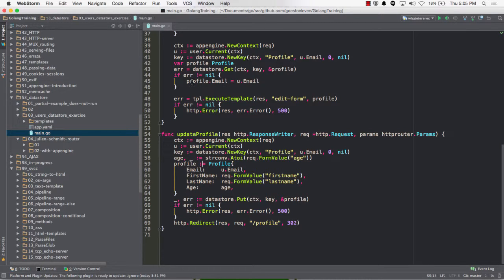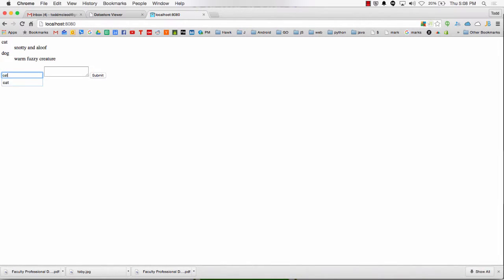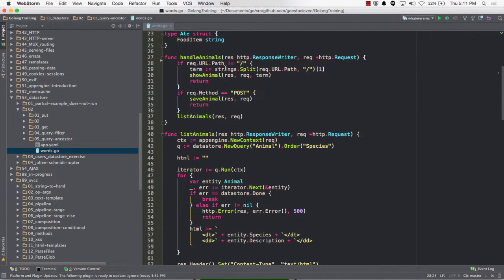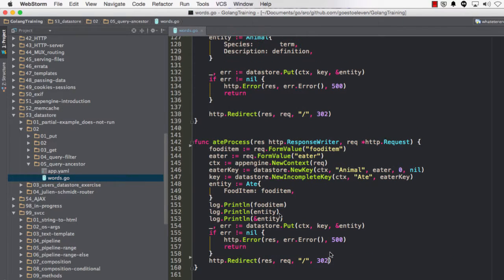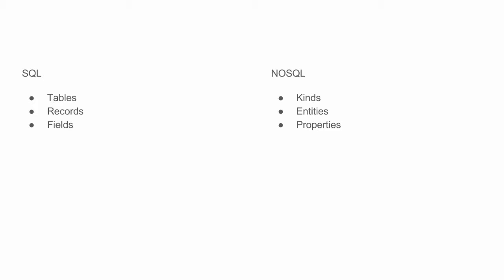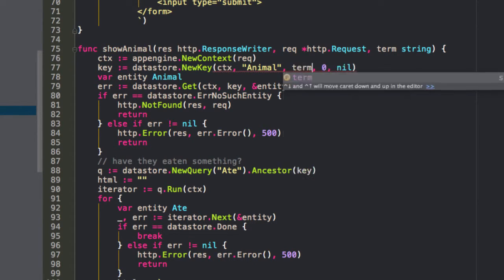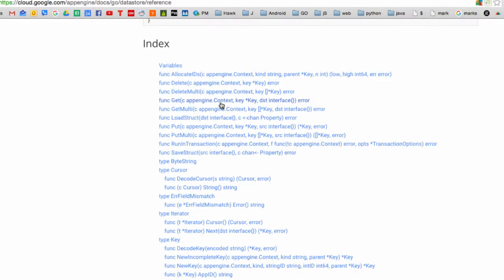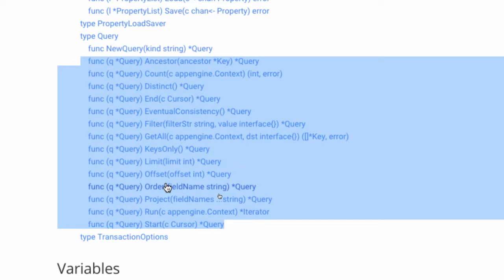Golang Data Storage